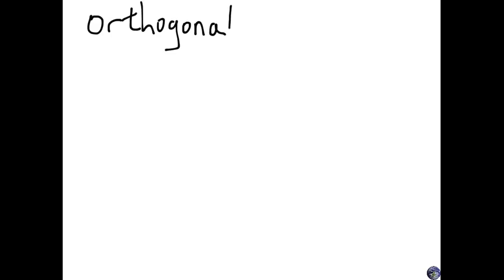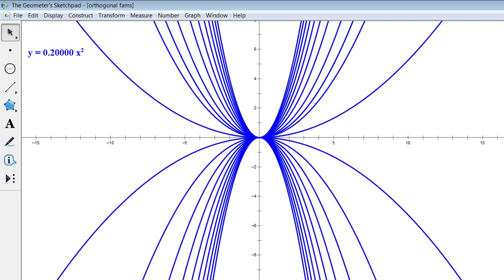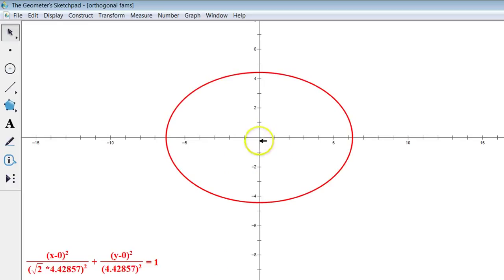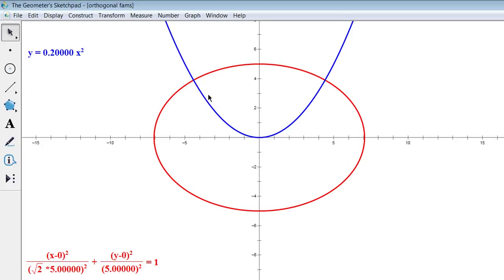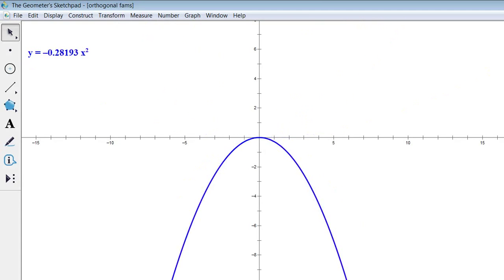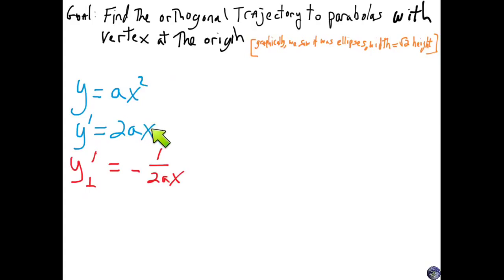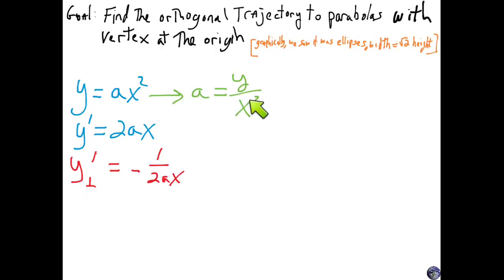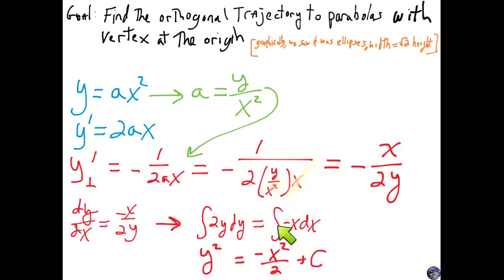Orthogonal Trajectories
This video shows how to find orthogonal trajectories. Before class on Monday March 31st, VIA students should please watch (and comment on!) this video. You can also earn an additional +3xp by showing me your notes from the video at the start of Monday's class.